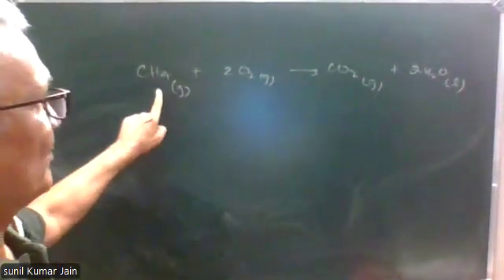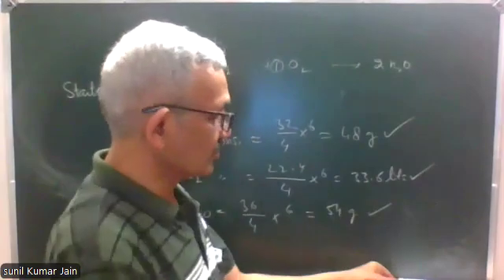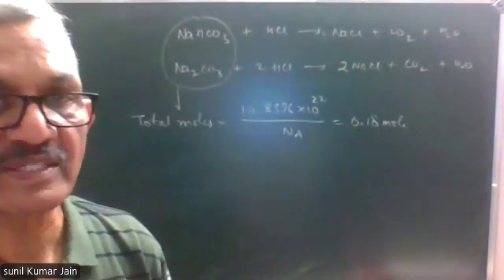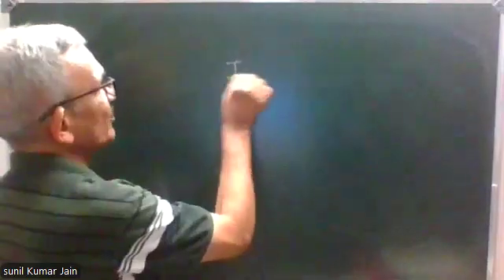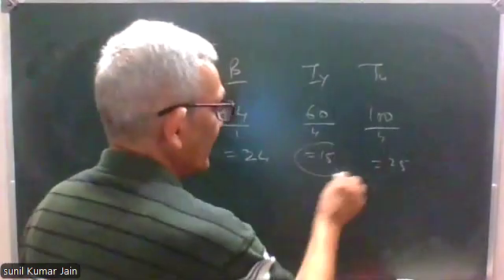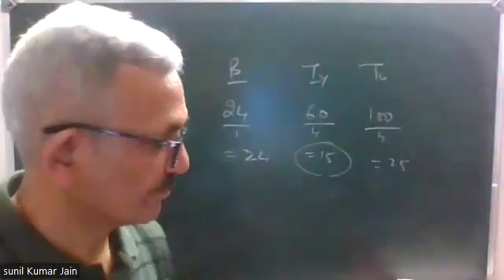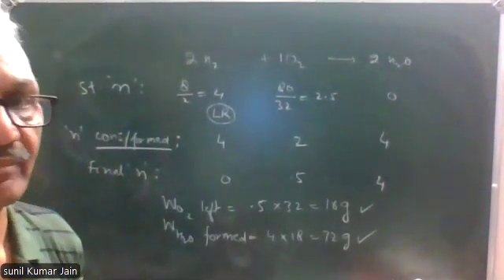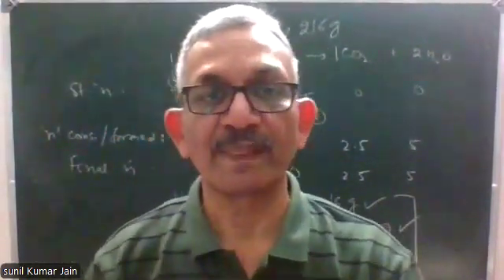11th-Chemistry/Some Basic Concepts.../V-07/Stoichiometric Calculations, Limiting Reagent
Intext Numerical-17 : 6.0 Grams of H2 reacts with O2 to produce H2O. Calculate :
(a) weight of O2 consumed
(b) volume of O2 consumed at STP
(c) weight of H2O produced.                                         [Ans : (a) 48 gms (b) 33.6 lts (c) 54 gms]

Intext Numerical-18 : Al (27) reacts with dilute HCl to produce H2 gas while Ag (108) does not. A 16.2 grams piece of alloy of these two metals contains 3.011 x 1022 atoms of Ag. Calculate the volume of H2 gas produced at STP when this sample of alloy is put in excess of dilute HCl.
            2Al   +   6HCl            2AlCl3   +   3H2                                                           [Ans : 13.44 lits]

Intext Numerical-19 : A mixture of NaHCO3 and Na2CO3 which contains a total of 10.8396 x 1022 molecules, reacts with dilute HCl according to following equations :
                                          NaHCO3  +  HCl           NaCl  +  CO2  +  H2O
                                          Na2CO3  +  2HCl           2NaCl  +  CO2  +  H2O
If total 14.04 grams of NaCl (58.5) is formed, calculate percentage of NaHCO3 in the mixture.                                                                                                                           [Ans : 61.31%]

Intext Numerical-20 : Starting with 8.0 grams of Hydrogen and 80 grams of Oxygen, calculate the mass of water formed and the reactant left.
                                                                  [Ans : H2O formed = 72 gms and Oxygen left = 16 gms]

Intext Numerical-21 : 56 grams of Methane and 160 grams of Oxygen are allowed to react together. Calculate the amount of each product formed and the reactant left.
                                                                   [Ans : (H2O = 90 gms, CO2 = 110 gms, CH4 = 16 gms]